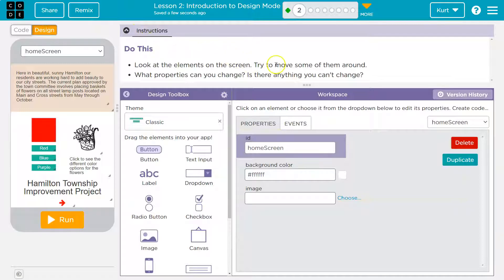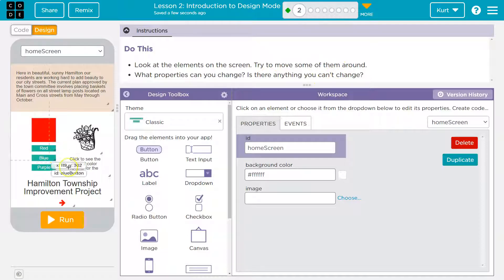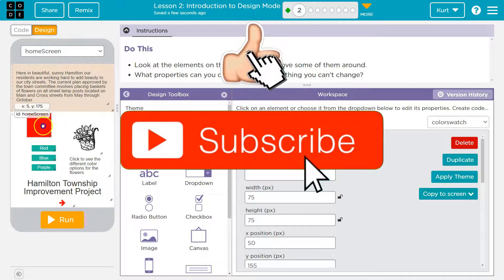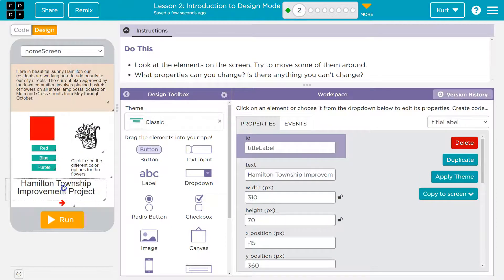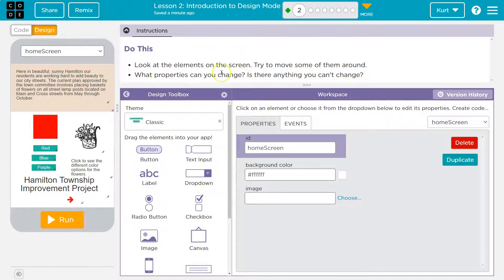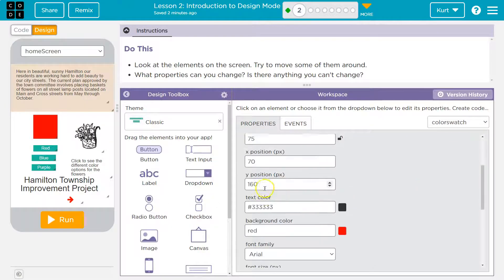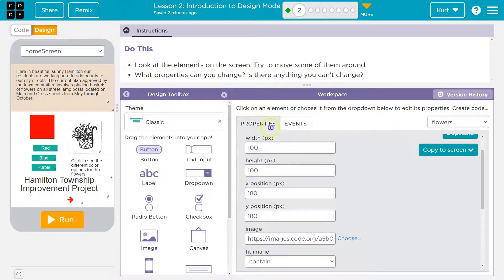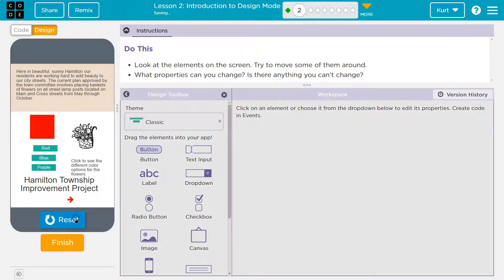Code.org Lesson 2.1 Introduction to Design Mode | Tutorial with Answers | Unit 3 CS Principles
Intro to App Design is unit 3 of Code.org's C.S. Principles course, often used in AP Computer Science classrooms. Each part of the course challenges students to accomplish a new task while learning principles of computer science. In this video I walk through the step-by-step how to get the right answer for this puzzle.